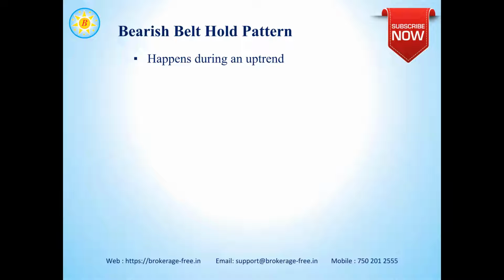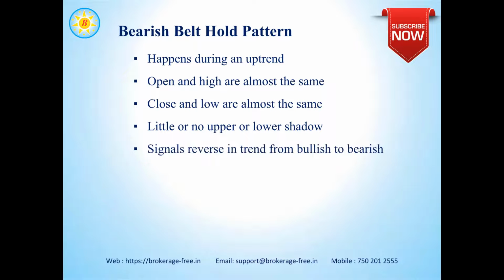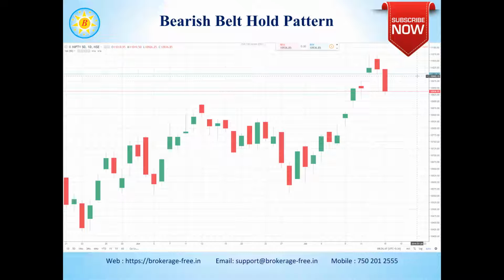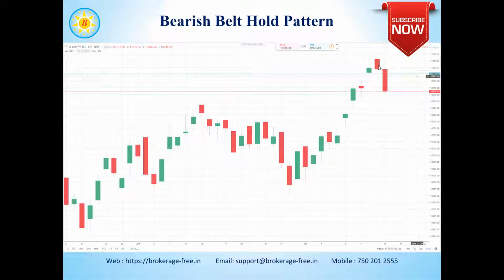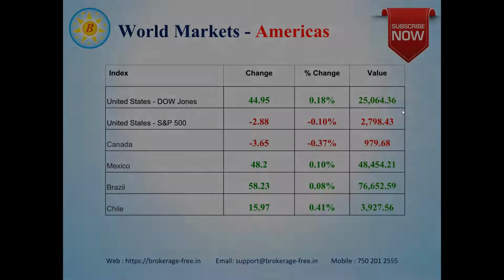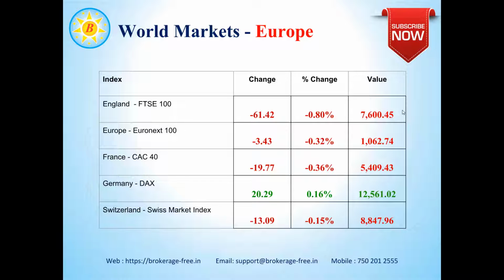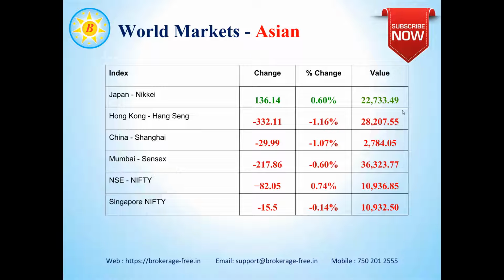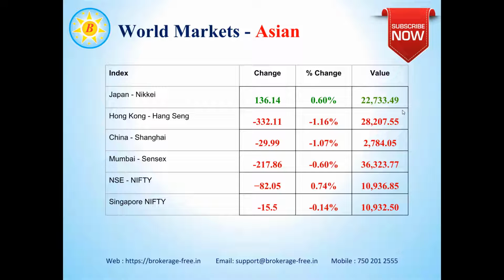Market Views - 17-July -2018 (English)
Market views for the Indian stock markets, for 17-July-2018.

Invest wisely. For a better future.

Happy Investing !!